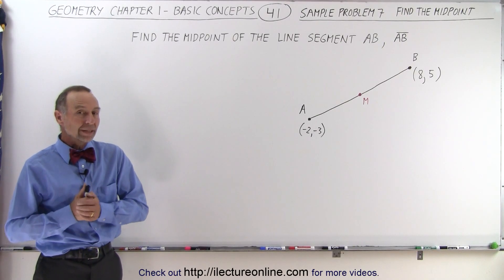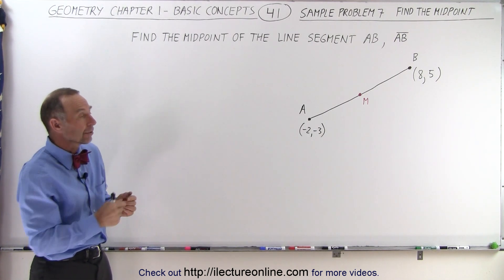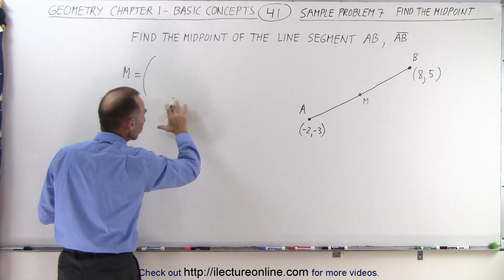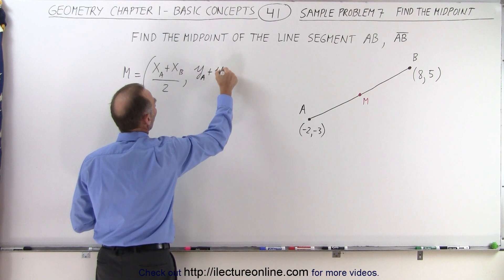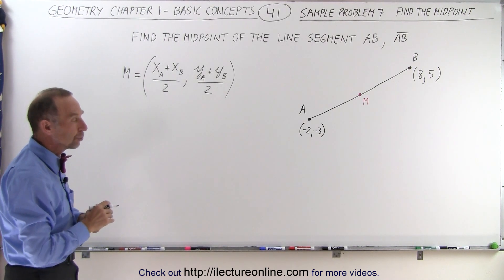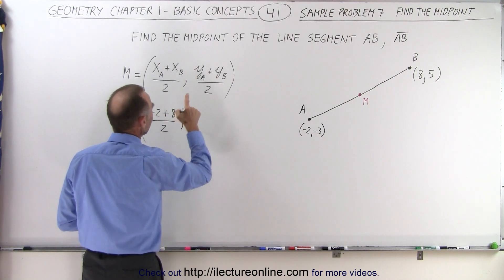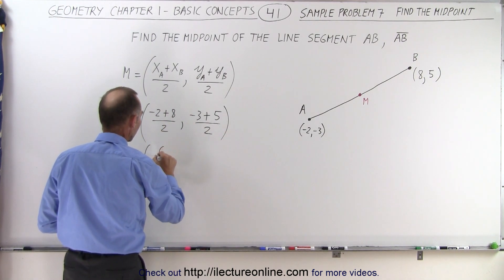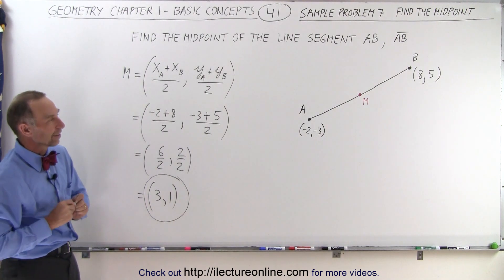Geometry - Ch. 1: Basic Concepts (41 of 49) Review Problem 7: Find Endpoint=?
In this video I will find the midpoint(?,?) of a line segment AB, given A(-2,-3) and B(8,5).